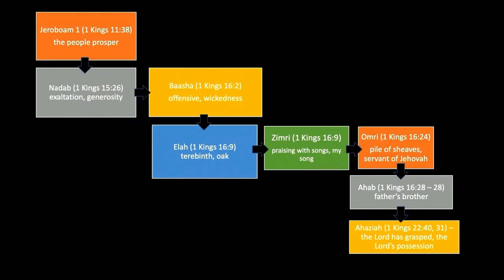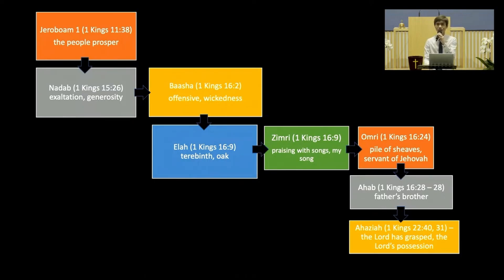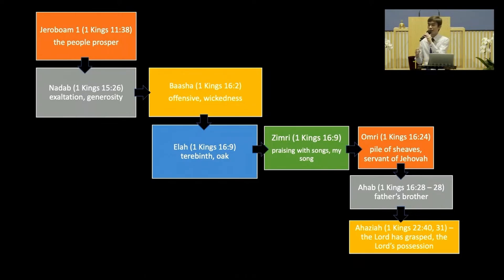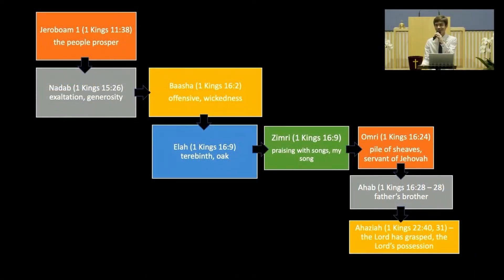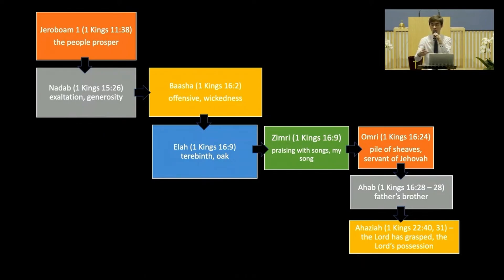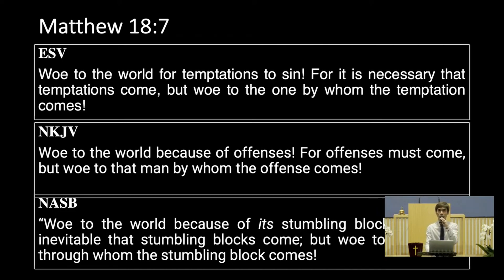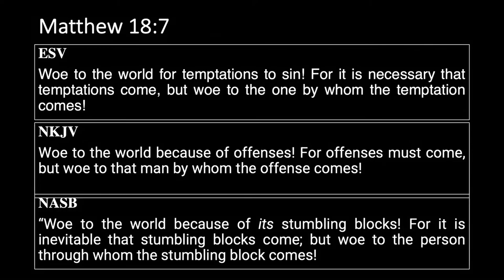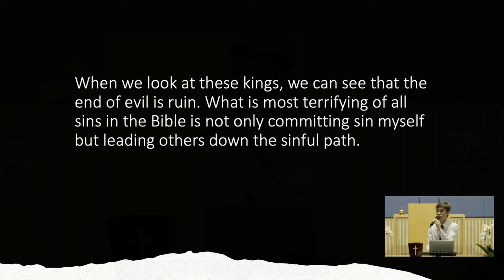[2024.09.01] History of the Kings of Israel (1)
Created by Zion Church Broadcast Ministry
For Bulletin Information, visit bulletin.zionchurch.sg

Lesson title: History of the Kings of Israel (1).
Teacher: Dcn. Eric Neo.
Date: 1 September 2024.

If you would like to give an offering electronically, kindly transfer to the following account:
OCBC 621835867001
PayNow UEN: T00SS0141D

©️ Zion Church 2024